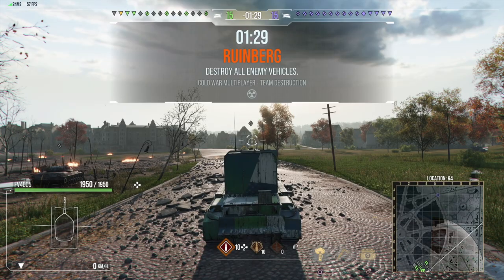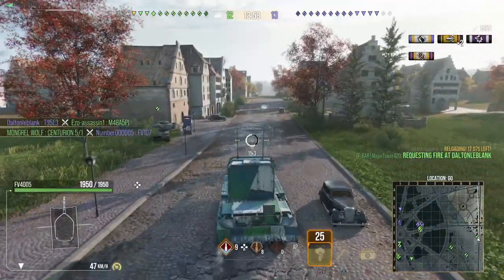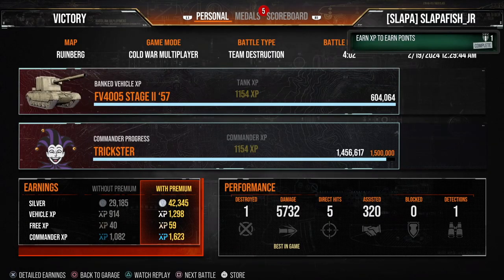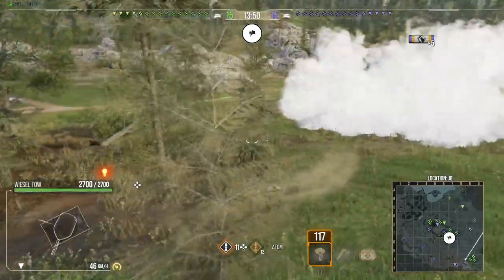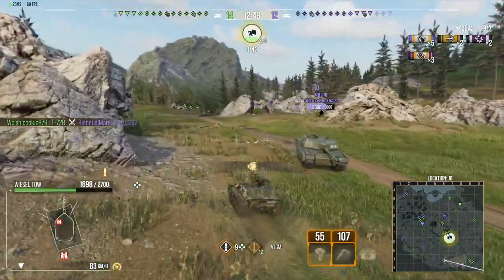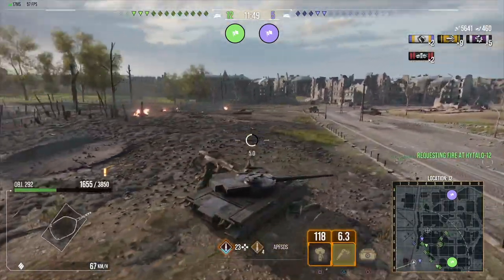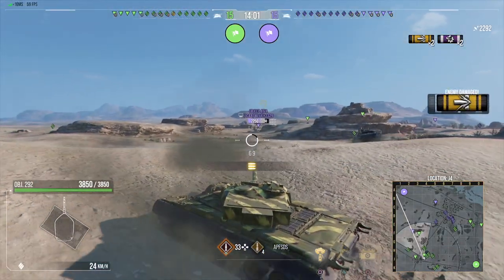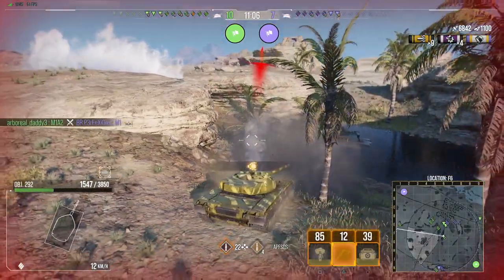How I would fix OP tanks in Cold War World of Tanks Modern Armor wot console